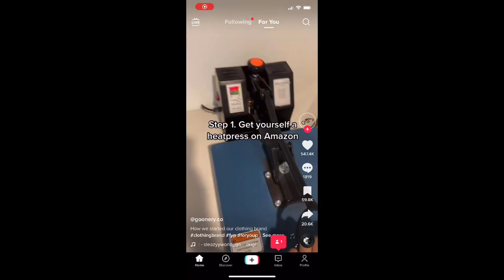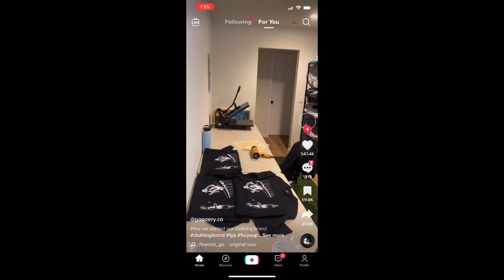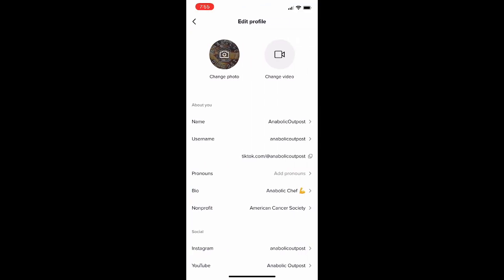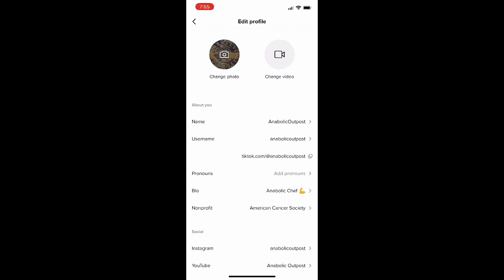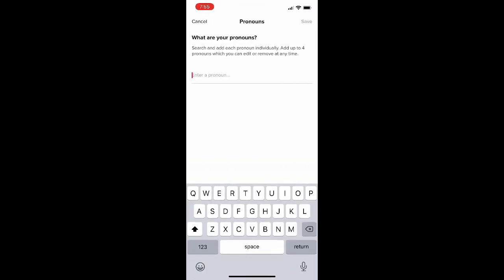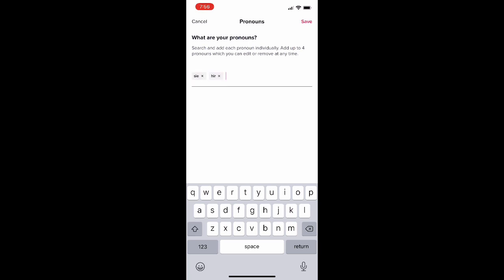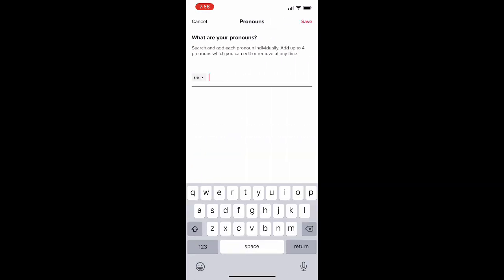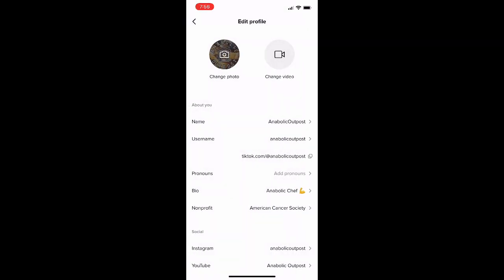How To Add Pronouns To Your TikTok Account